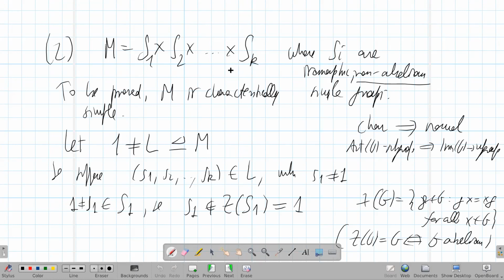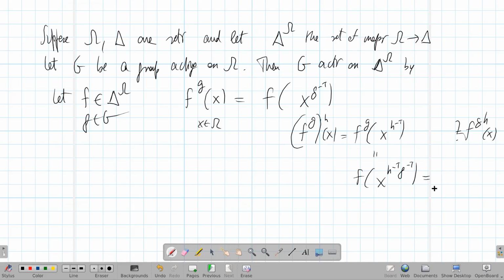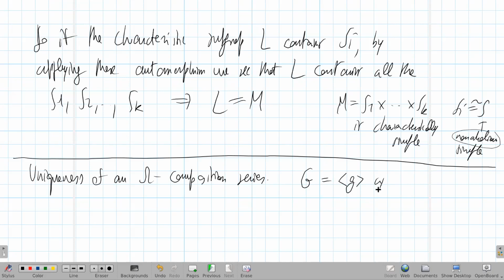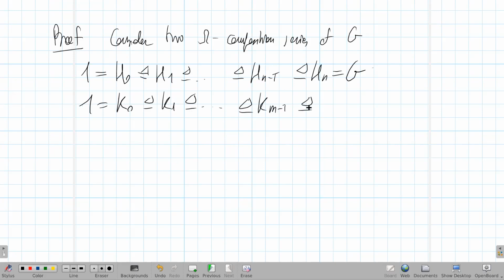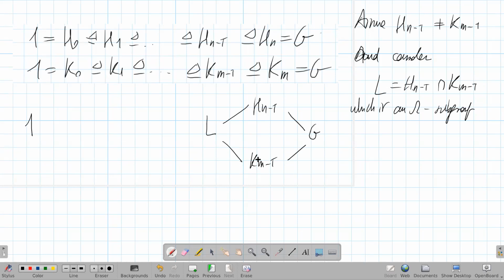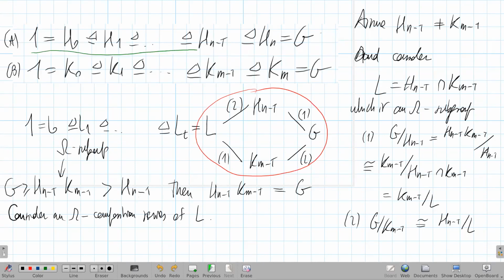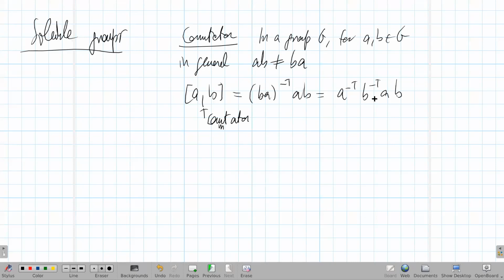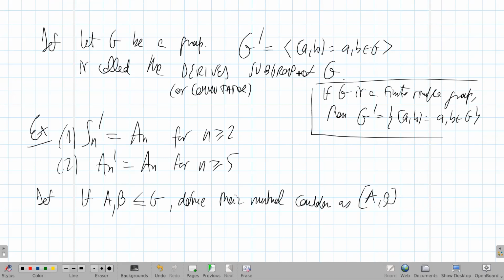2021 03 01